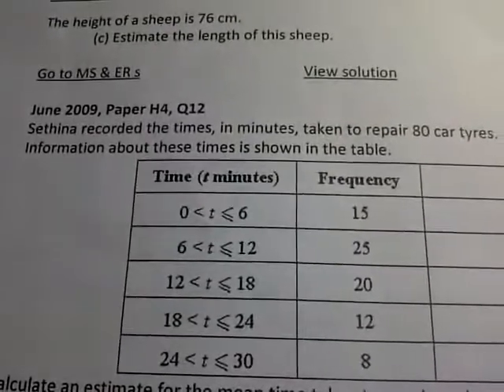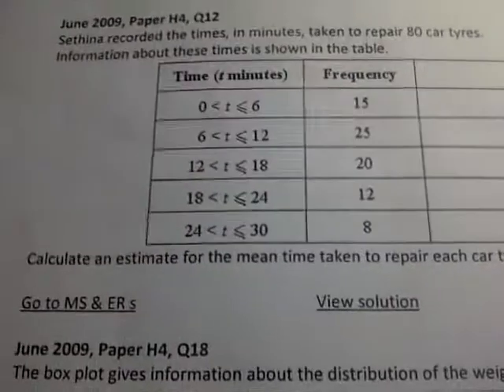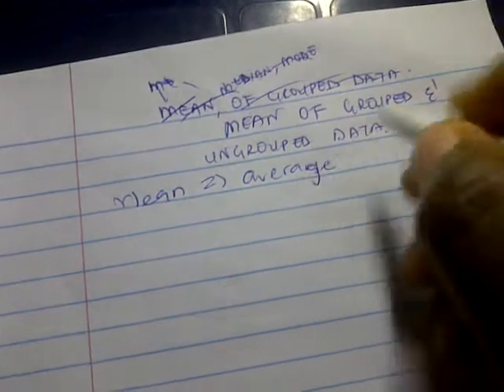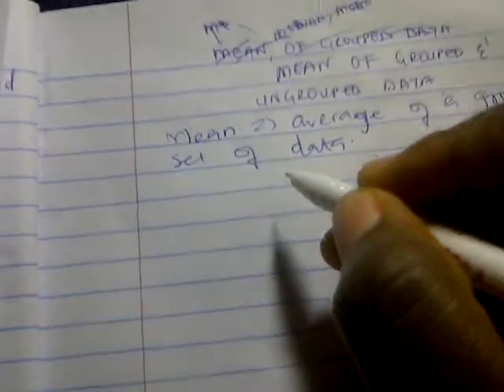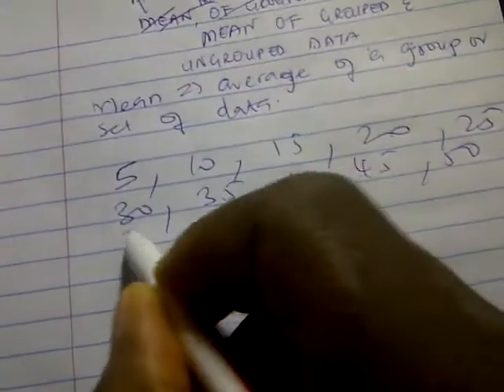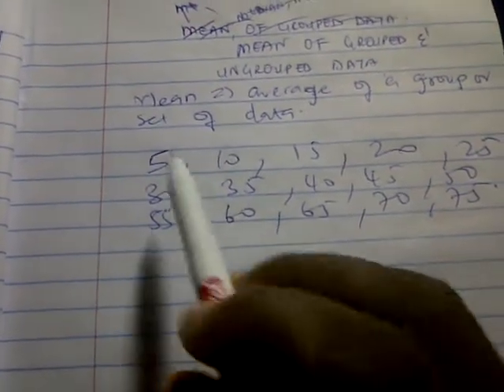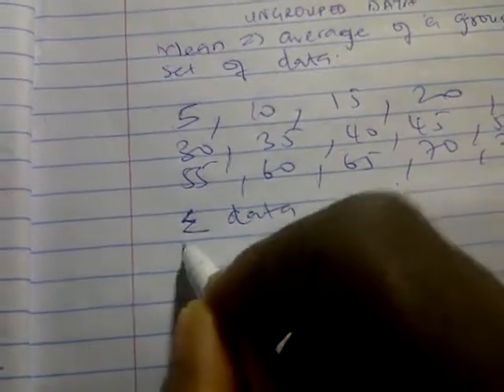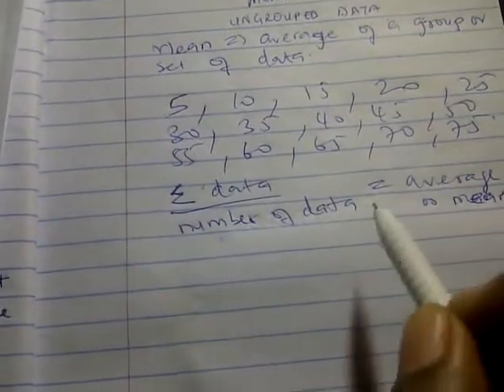mean in grouped and ungrouped data